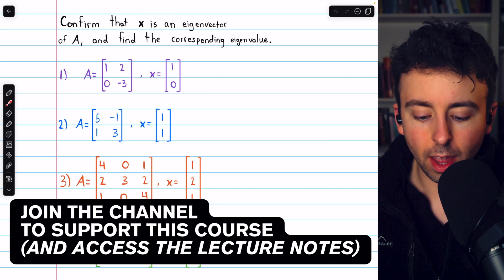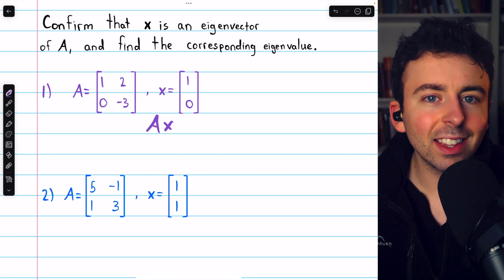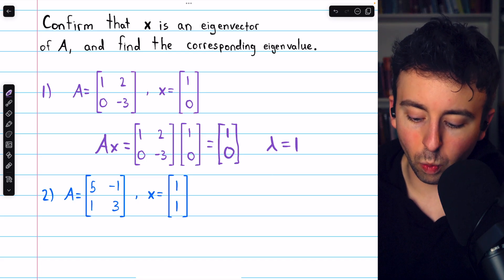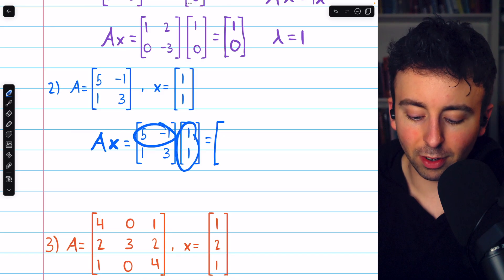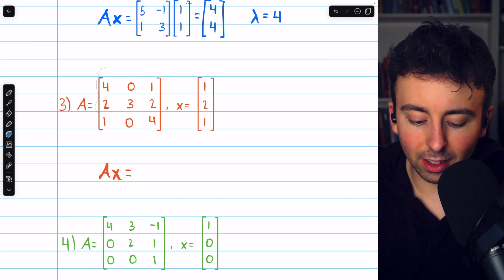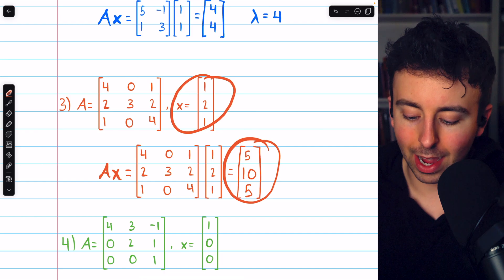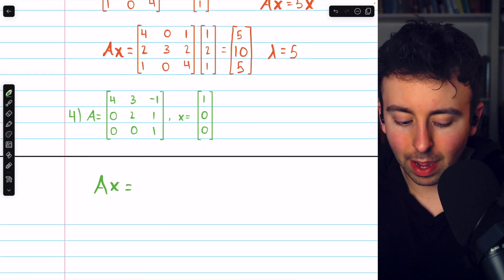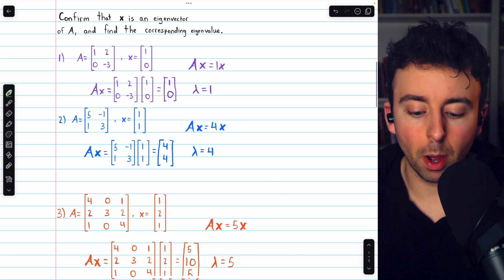Confirm Eigenvector of a Given Matrix | Linear Algebra Exercises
We do four examples of showing a given vector is an eigenvector of a given matrix by multiplying the vector by the matrix then identifying the eigenvalue corresponding to the eigenvector.

0:00 Intro
0:20 Review of Eigenvectors and Eigenvalues
0:30 Problem 1
1:33 Problem 2
2:26 Problem 3
3:46 Problem 4
4:25 Conclusion